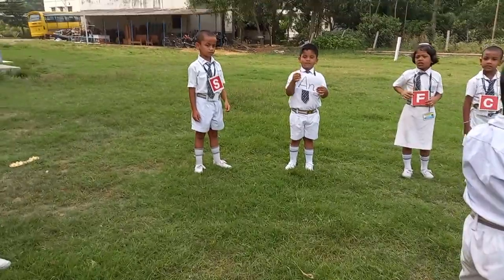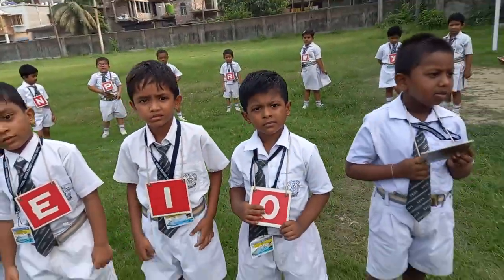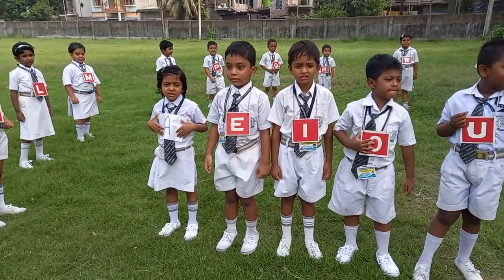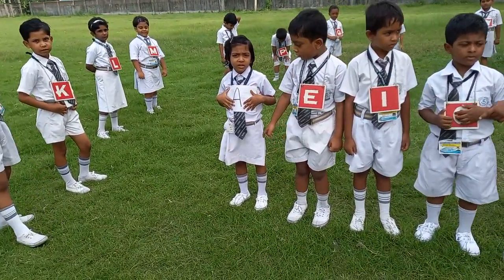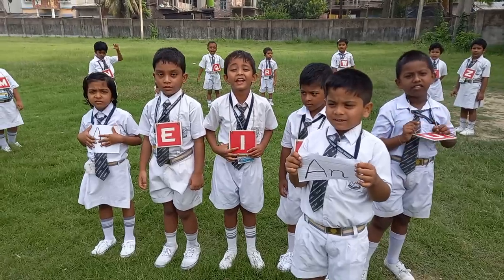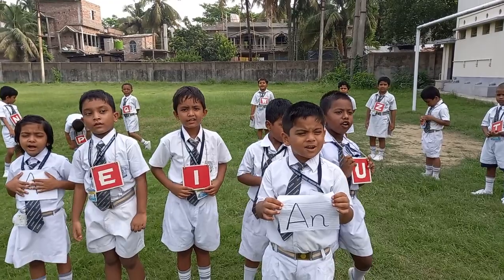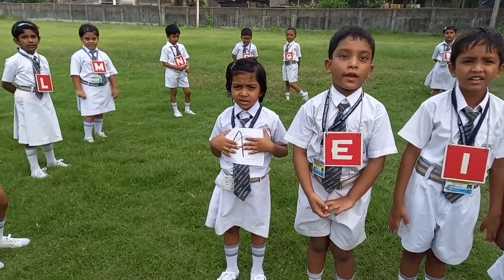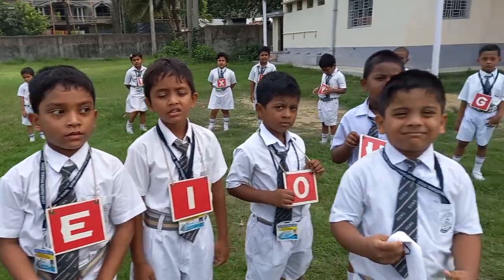CLEAR THE CONCEPT OF VOWEL& CONSONANT.A&AN.FLN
Clear the concept of vowel-& consonant.A/AN.FLN./NIPun Bharat mission .